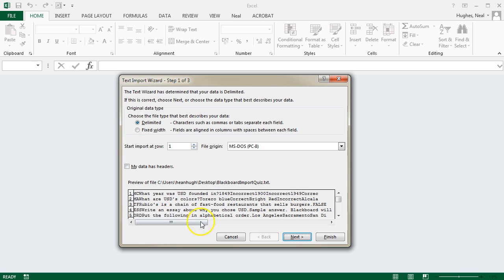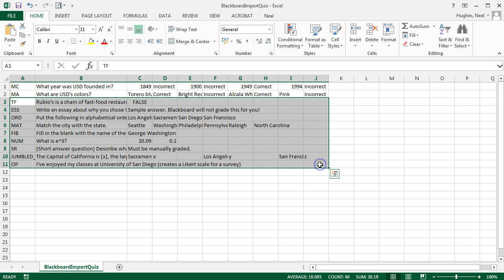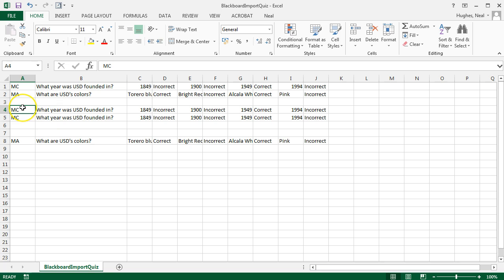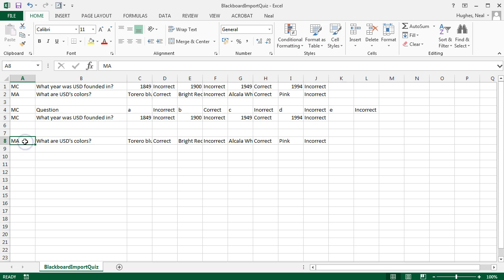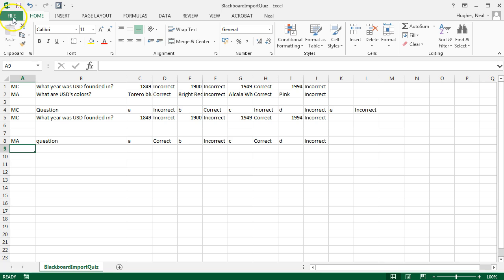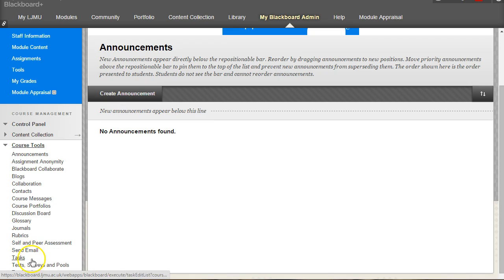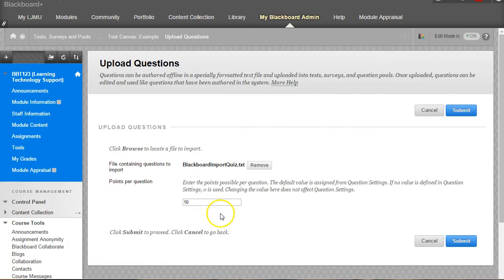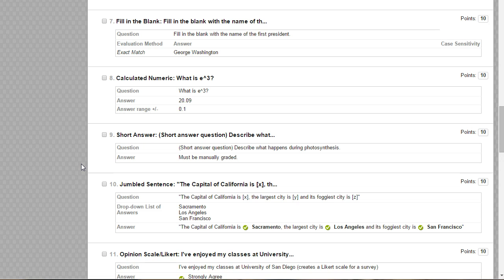Blackboard Test Tool - Upload Questions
using the upload template to create / upload multiple questions